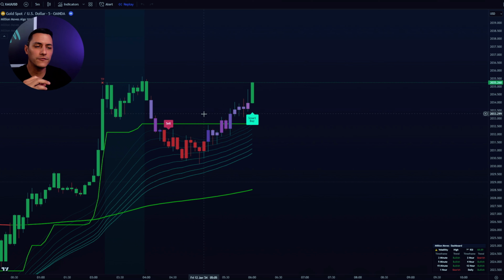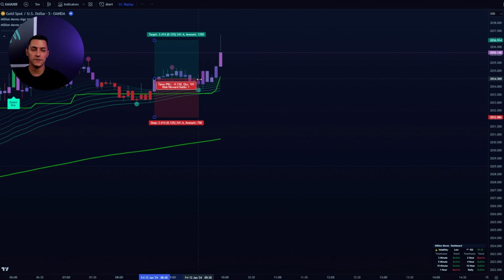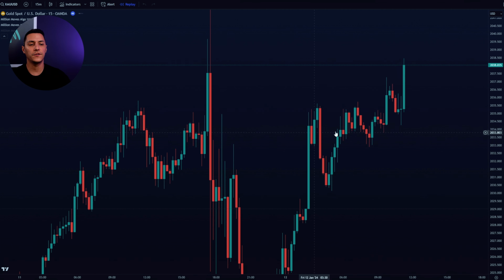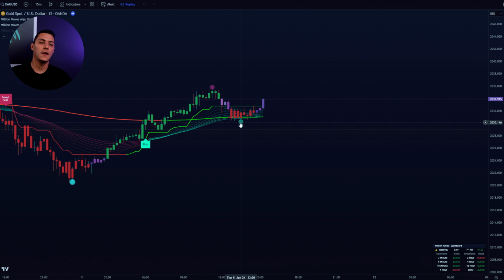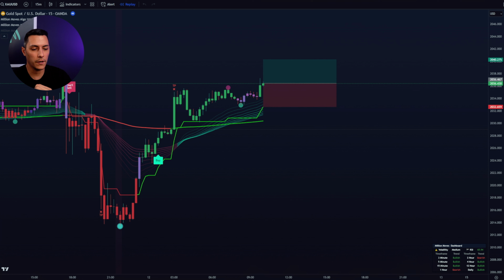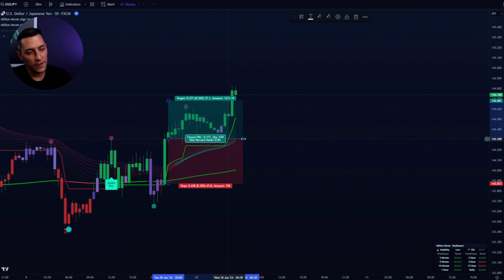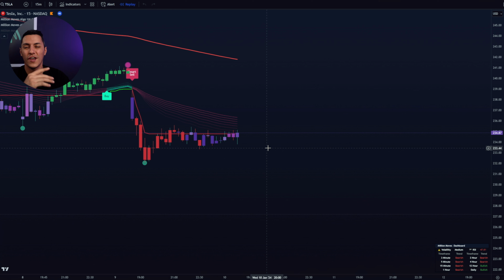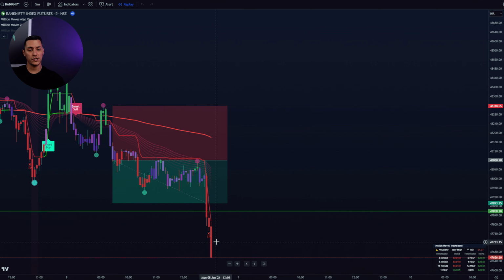Dot System: Best Day Trading Strategy for Beginners and Advanced Traders